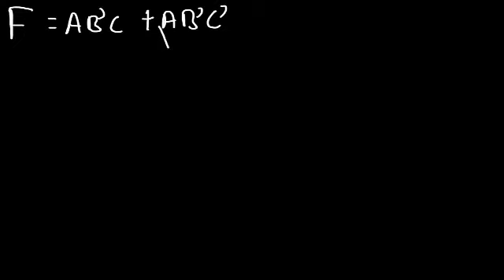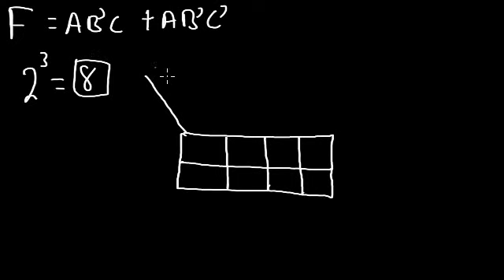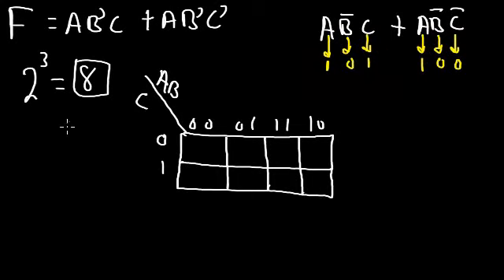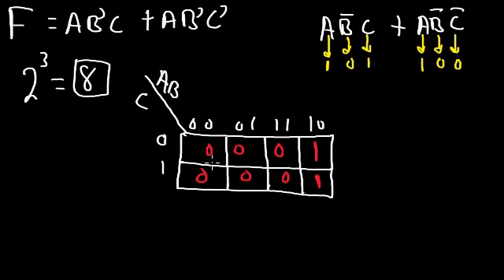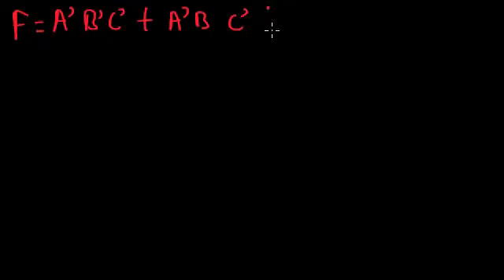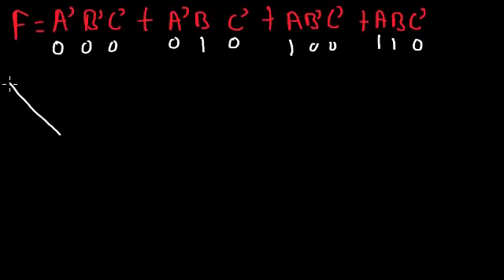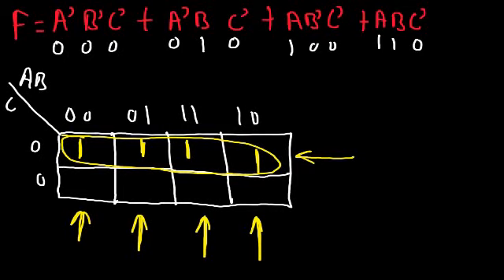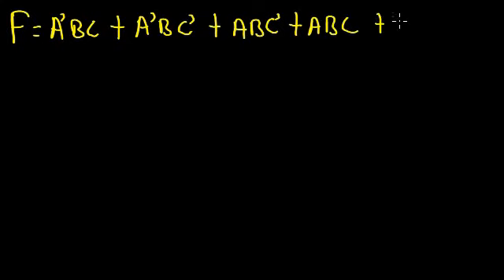SIMPLIFYING BOOLEAN EXPRESSIONS USING KARNAUGH MAP (K-map for short)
This video tutorial explains how to simplify boolean expression in an easy and faster way by just using the K-map.